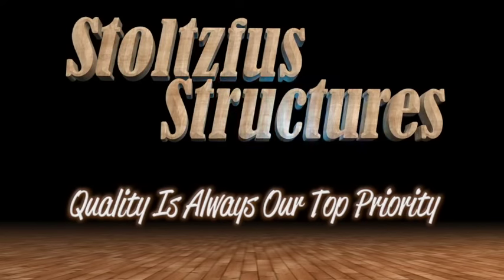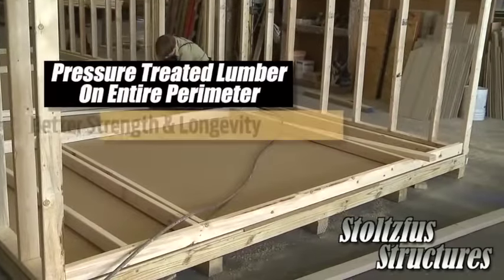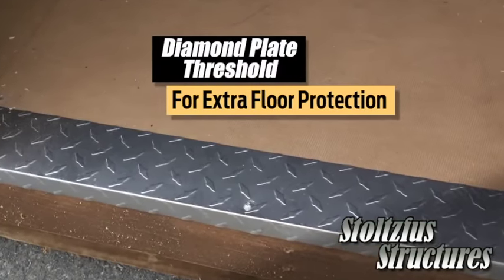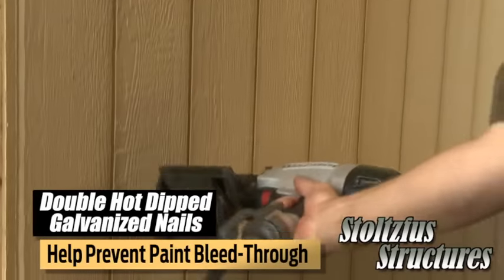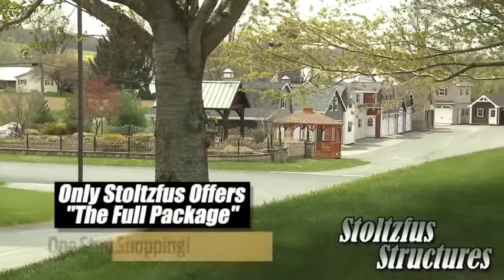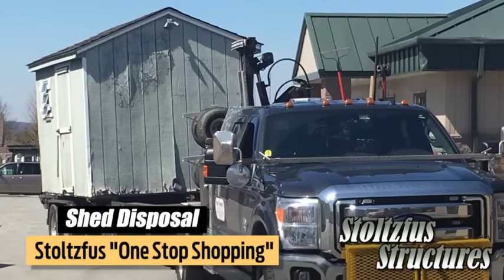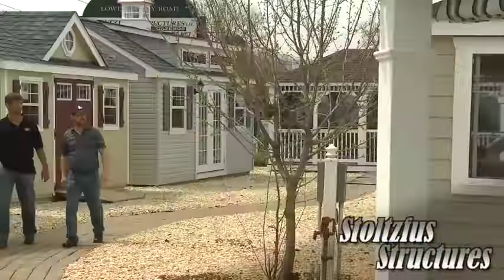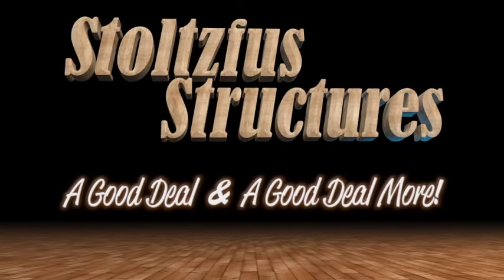Why Choose Us - Stoltzfus Structures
Details on what separates Stoltzfus Structures from our storage shed competition

HAVE QUESTIONS?

LOCATION
📍5075 Lower Valley Rd. (Rte. 372)
Atglen, PA 19310